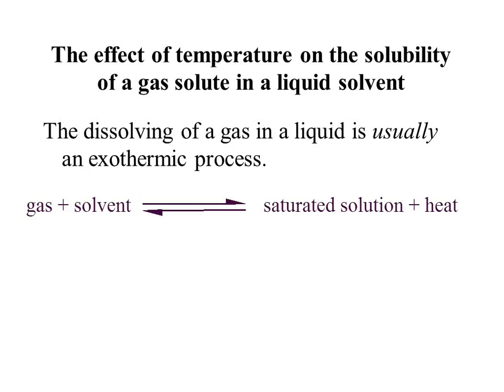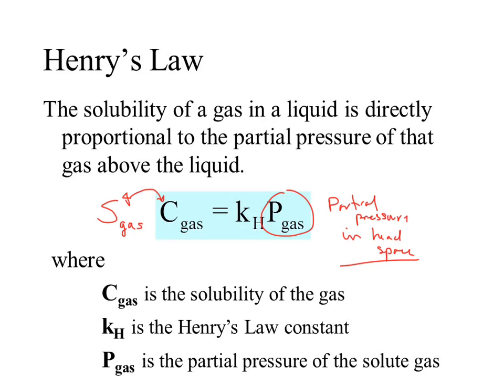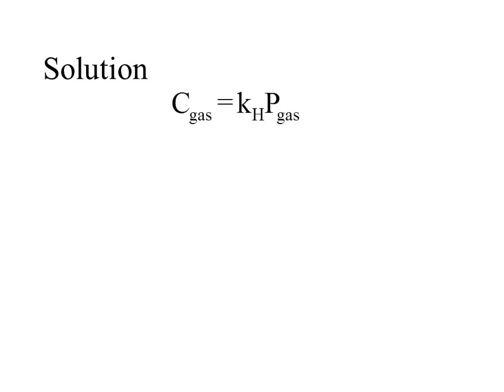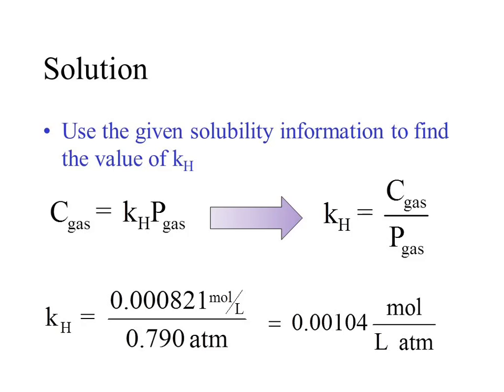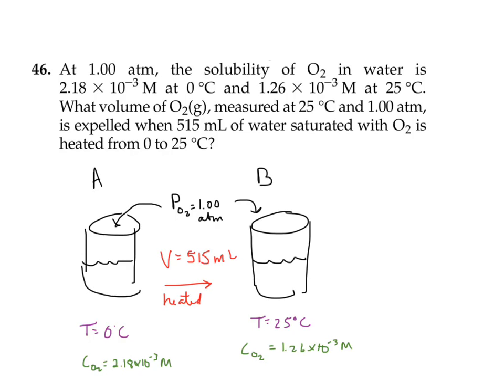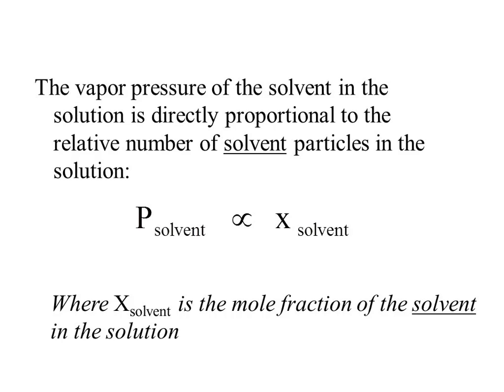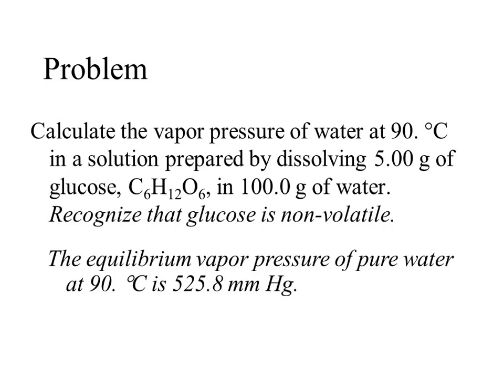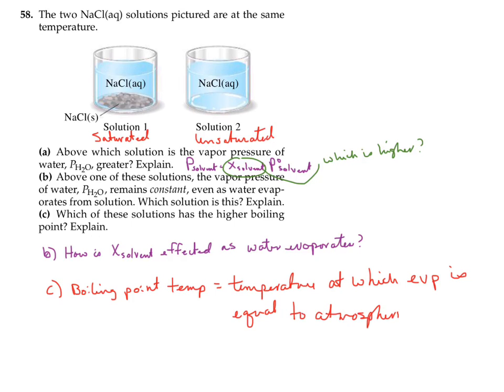CHM175 Henrys Law Raoults Law